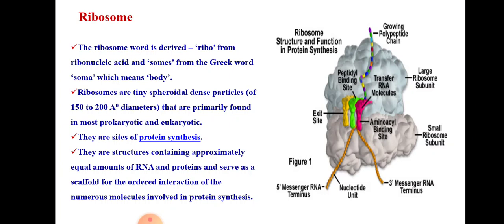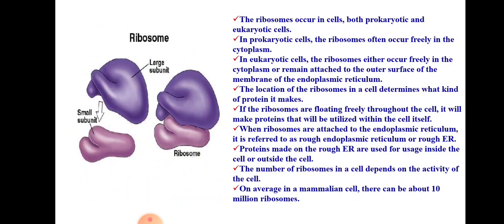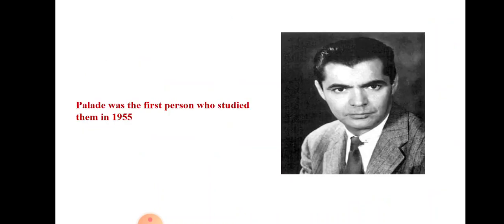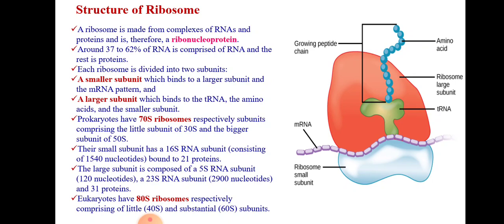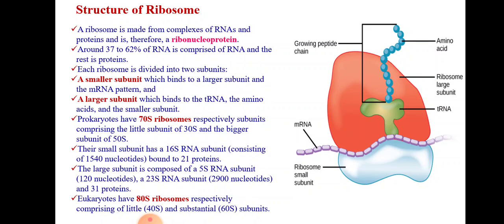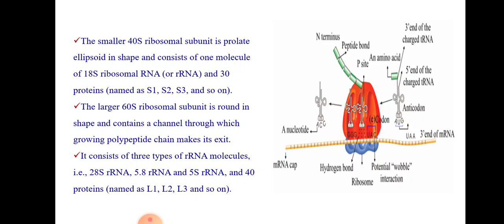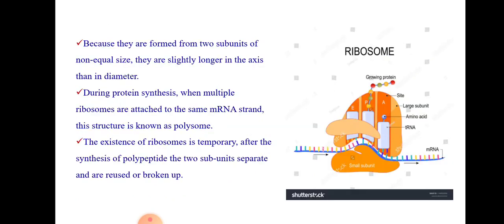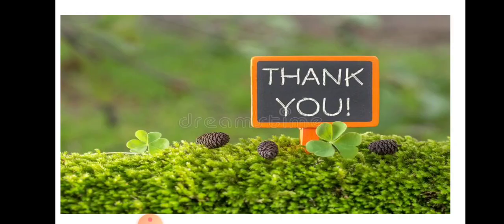Ribosomes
Ribosomes are minute particles consisting of RNA and associated proteins that function to synthesize proteins. Proteins are needed for many cellular functions such as repairing damage or directing chemical processes. Ribosomes can be found floating within the cytoplasm or attached to the endoplasmic reticulum.